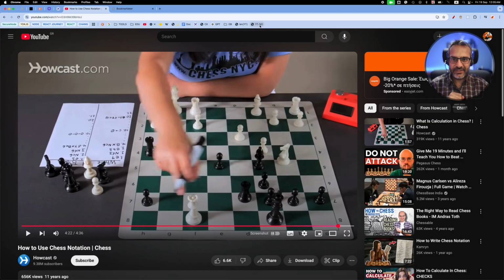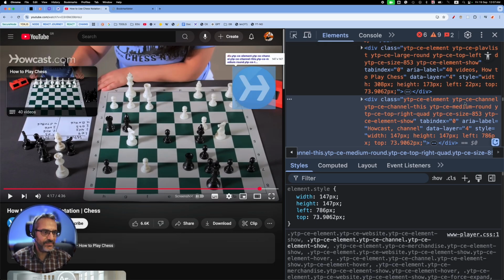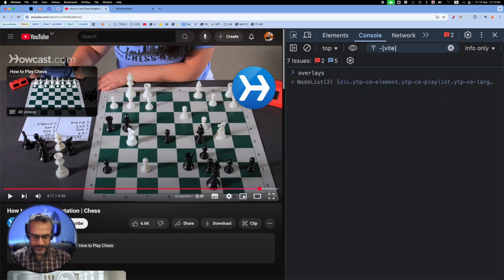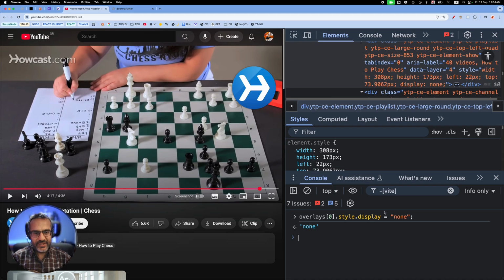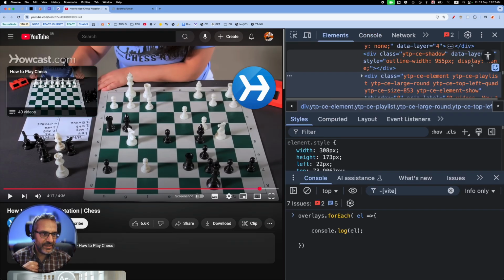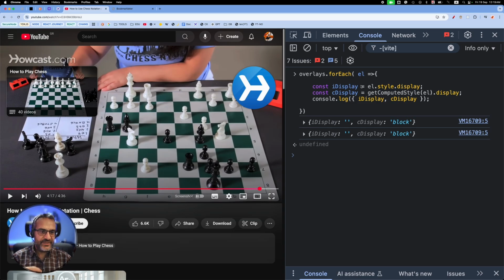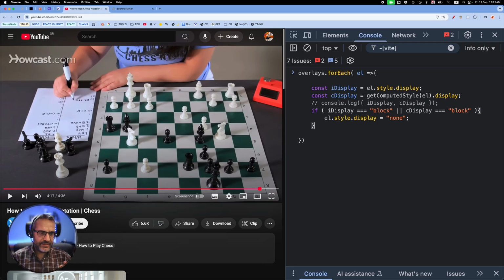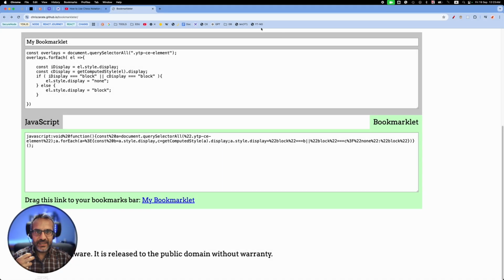Create a Bookmarklet to hide (annoying) YouTube Overlays using JavaScript (Level: Beginner)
Do you hate those annoying YouTube overlay popups? Here's how you can use the power of JavaScript to create a handy bookmarklet button to turn them on and off.

Here's a coding challenge for you: can you use the same technique to hide the suggested videos section and/or the comments section? Leave your feedback in the comments below.

REFERENCES & RESOURCES